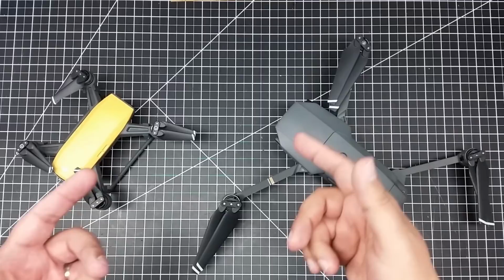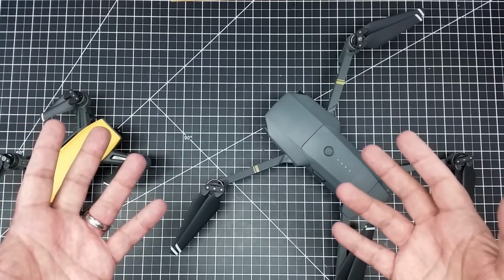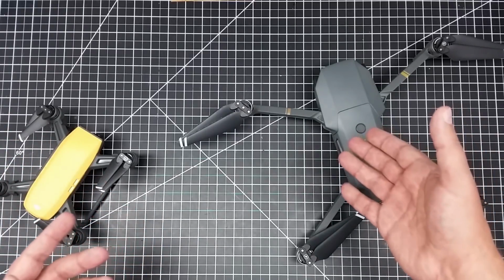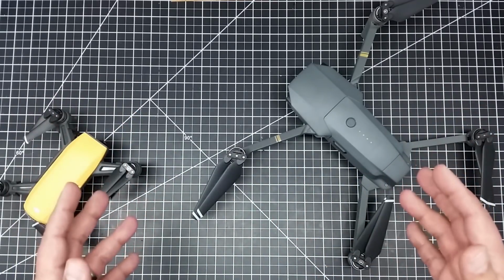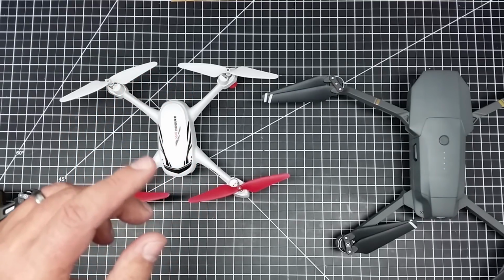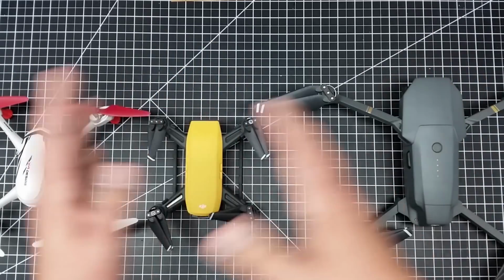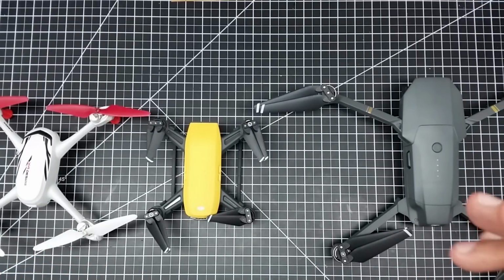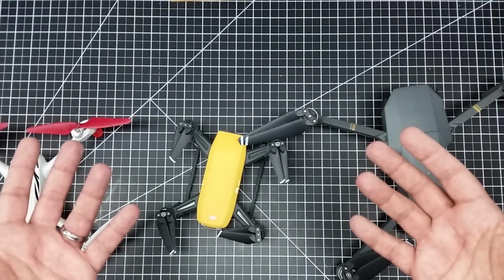DJI Mavic Air - Love Child of Spark and Mavic Pro!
Folks what happened today!  DJI just announced that the DJI Spark and the Mavic Pro had a Love-Child the Mavic Air, really?  Really, who knew they were even a thing and WTH happened as did we need another drone between the DJI Spark and Mavic Pro?  Also many ultra cool electronics but it looks a 99 dollar knock off drone!

P.S.  I would have done a review like Casey Neistat or Jon Olson but my preview unit got lost in the mail, yea that's what it was lost in the mail!